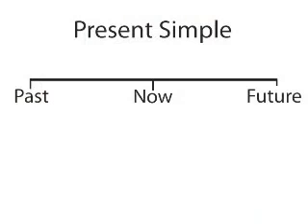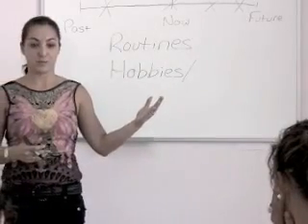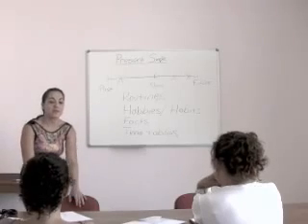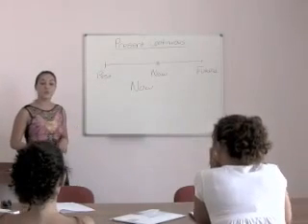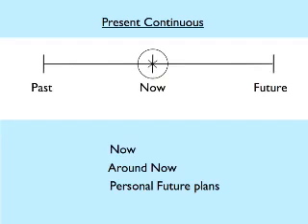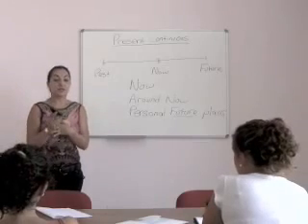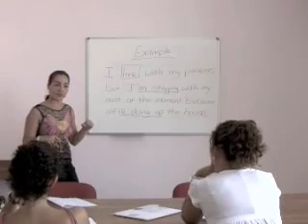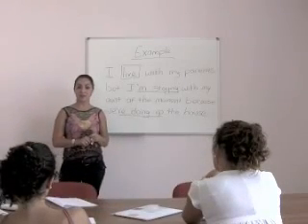Học tiếng Anh - Present Simple and Present Continuous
Cùng học tiếng Anh
Present Simple and Present Continuous (Tiếng Anh)